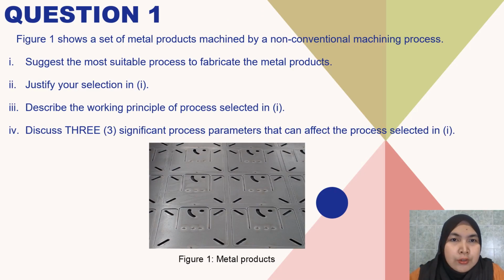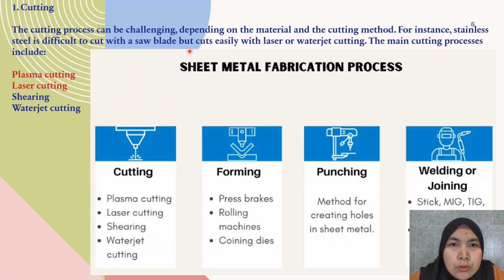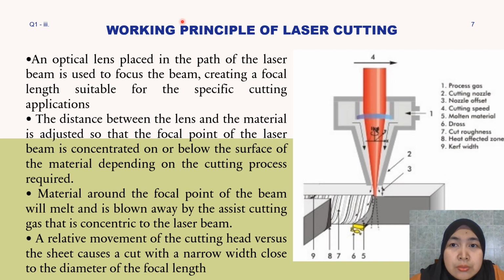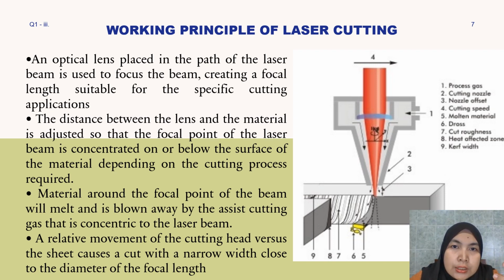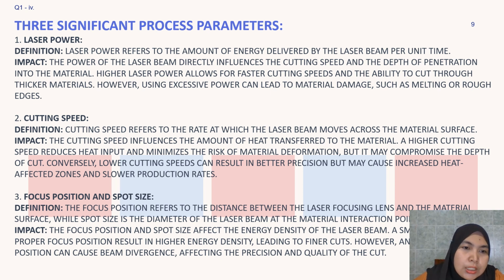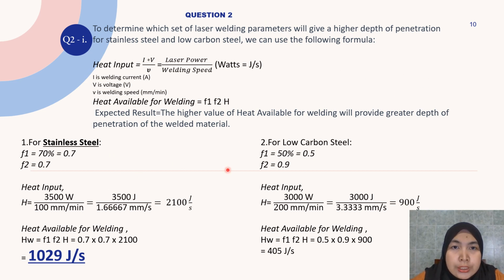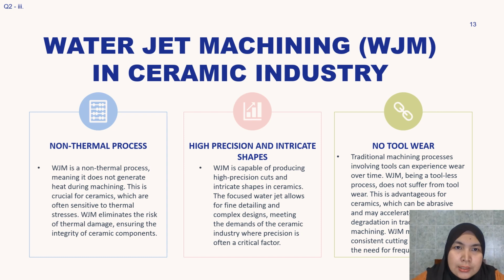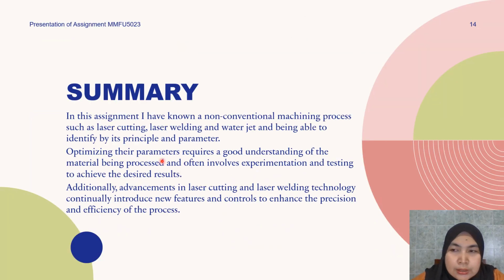Advance Manufacturing Process Video Presentation.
This video is provided as to fulfilled the requirement of assignment given by lecturer (Prof Nur Izan) for the subject of Advance manufacturing Process for Master in Manufacturing Engineering (MMFB) at UTeM.